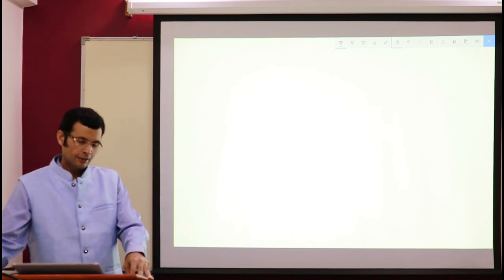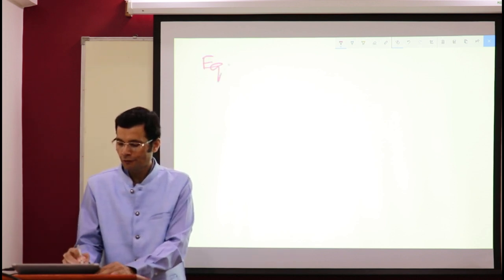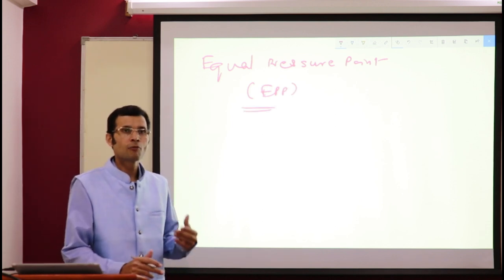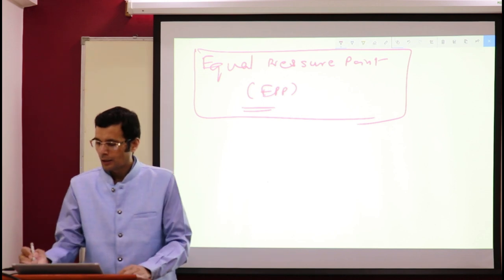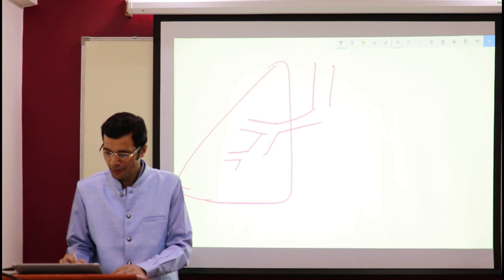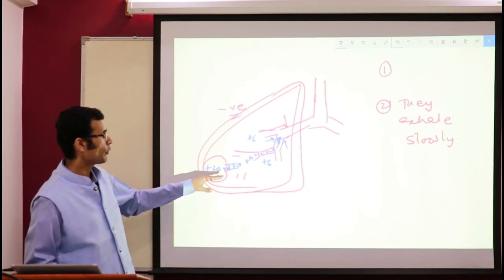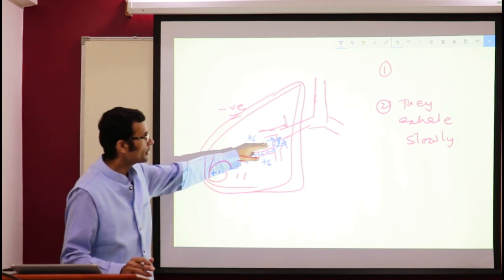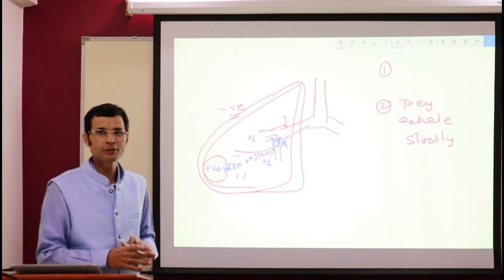"Equal pressure point" in the respiratory system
What is the concept of equal pressure point? Where does it occur in healthy individuals? What happens to it in COPD patients? How do the COPD patients overcome it? Watch the video for the answers.